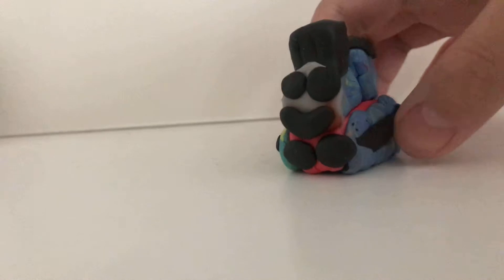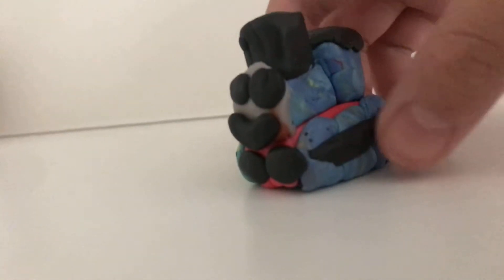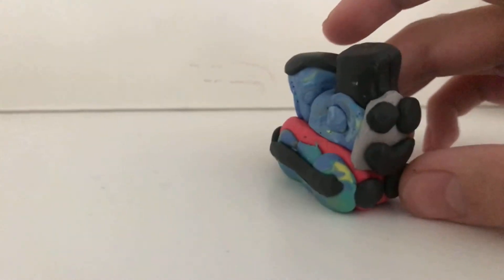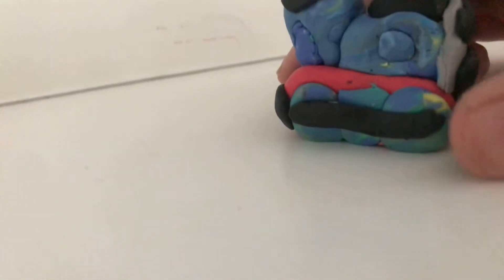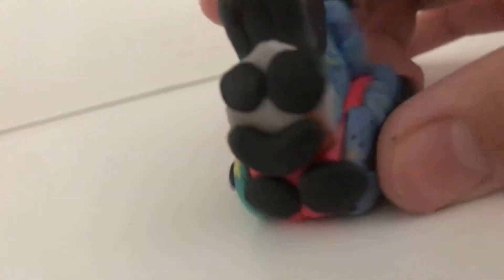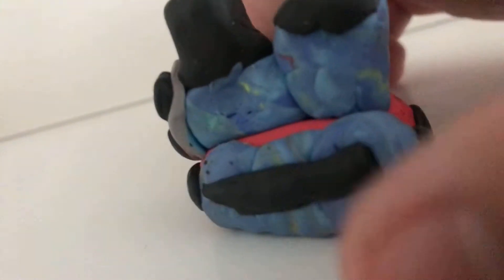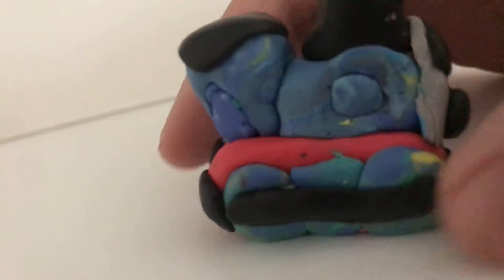My updated Thomas Clay model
If you saw my old updated thomas clay model video it’s a sequel to that